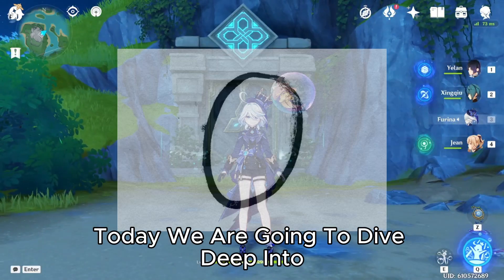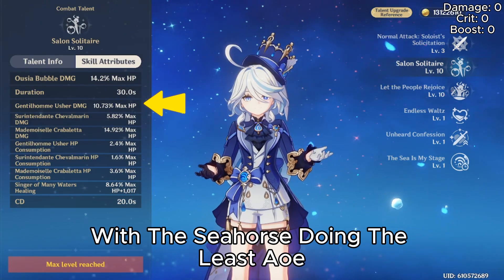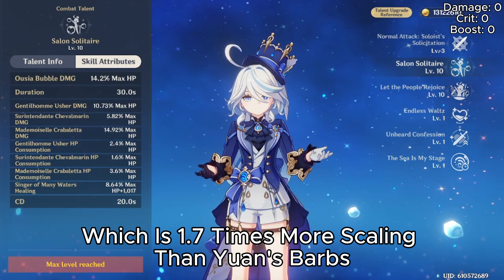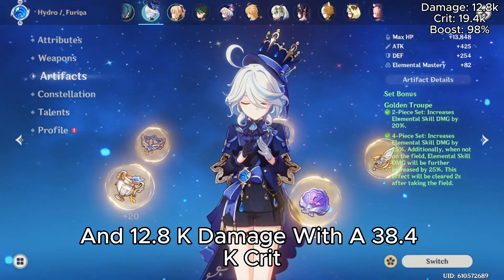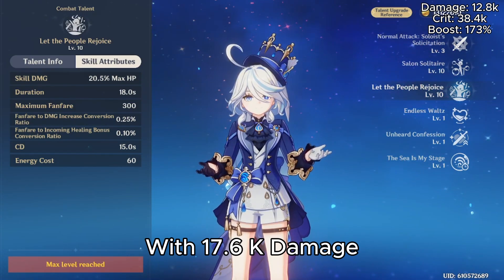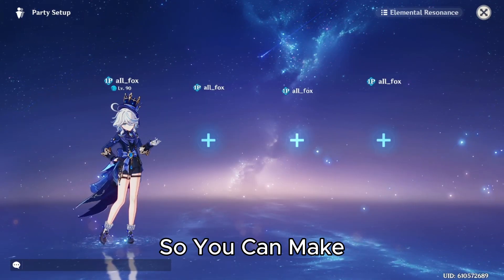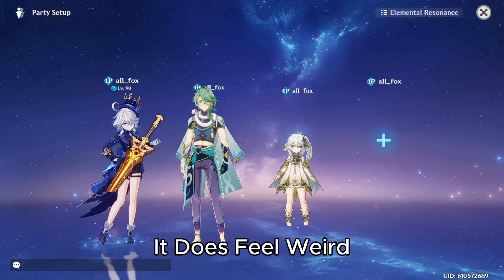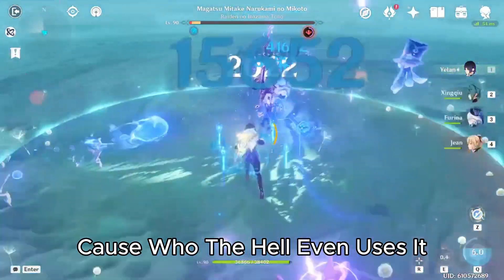THE BEST CHARACTER CHANGED THE GAME | Furina Deep Dive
Furina changes genshin impact and it will never be the same :shocked: while making mona have even less teams

Words that the auto captions got wrong that I thought was funny
Phobonius
Purina
Fraina
Crip Rate        omg "Try to get 70% Crip Rate"
Bruno (furina)
Never Let Breena (Neuvillette)
Burina
Brina
Yolan

I have 0 clue why it called furina burno but it was very funny

0:00 Intro
0:11 Weapon Chart
1:16 Skill/Numbers/Info
3:58 Artifacts/Diminishing Returns
5:35 Burst/Numbers
6:23 Consolations
7:25 Teams
10:24 End/Rant/OffScript/Other